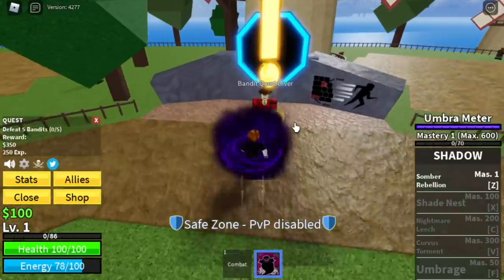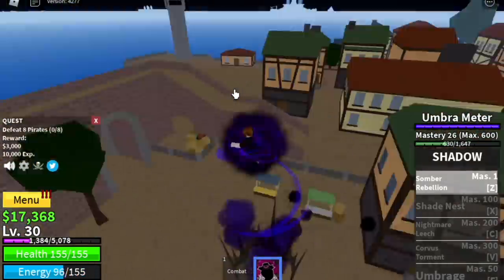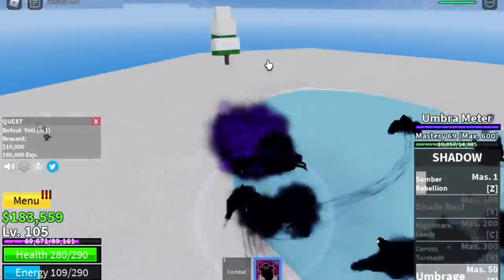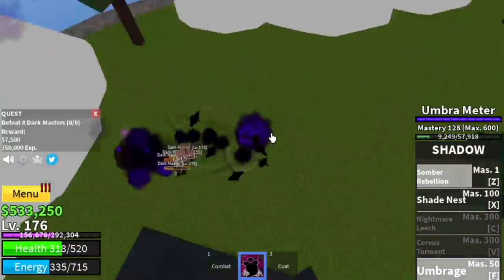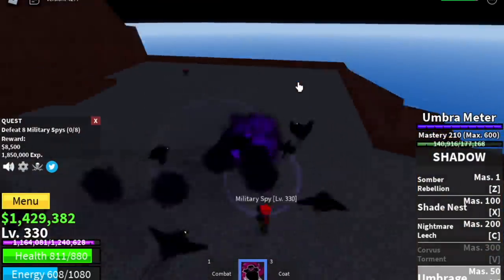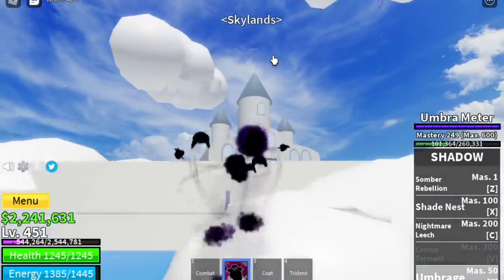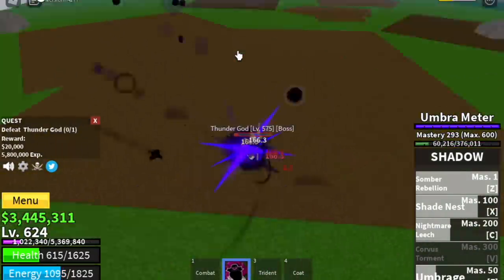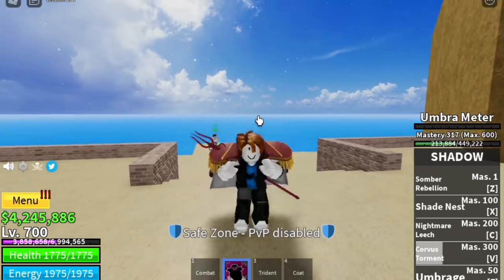Lvl1 Noob get *NEW* SHADOW FRUIT reach 2nd SEA| BLOX FRUIT |Update16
NEW FRUIT! SHADOW LVL UP GUIDE in BLOXFRUIT#ONEPIECE#BLOXFRUITS#SHADOWFRUIT